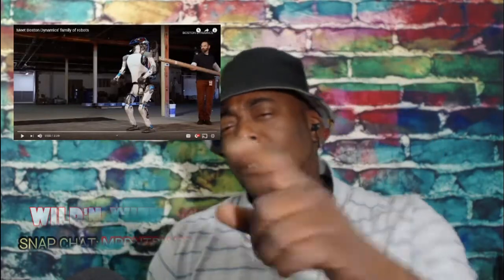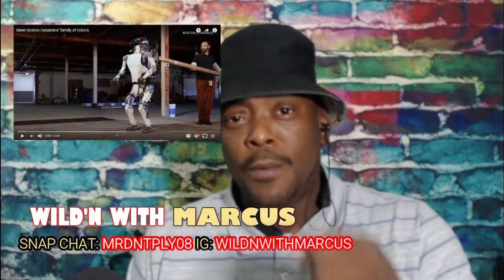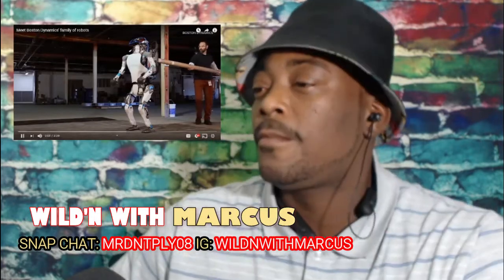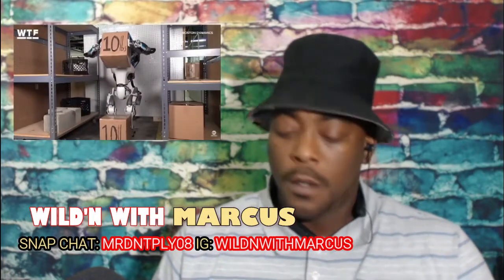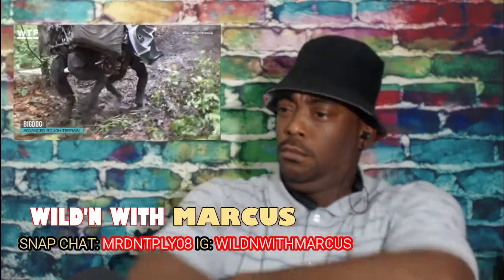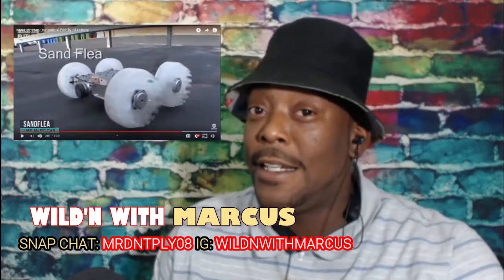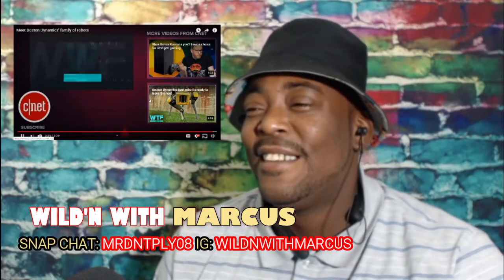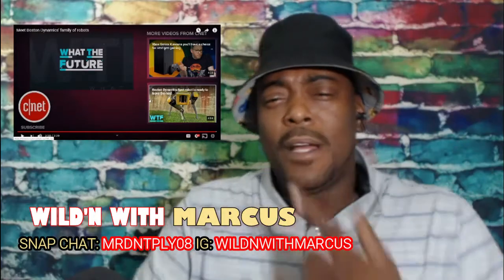MEET THE BOSTON DYNAMICS FAMILY OF ROBOTS|REACTION THIS IS BRILLIANT MINDS AT WORK!